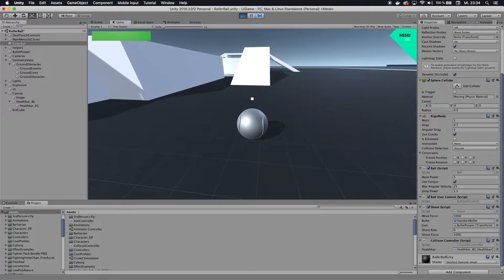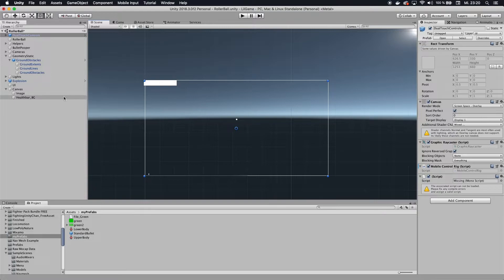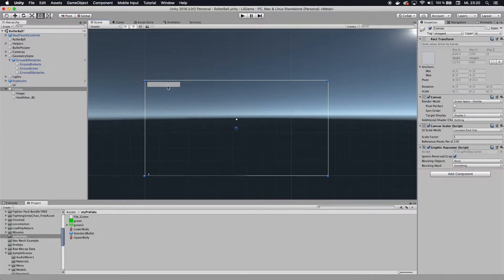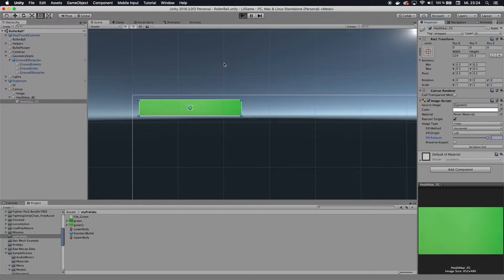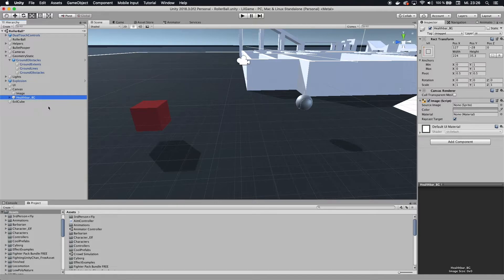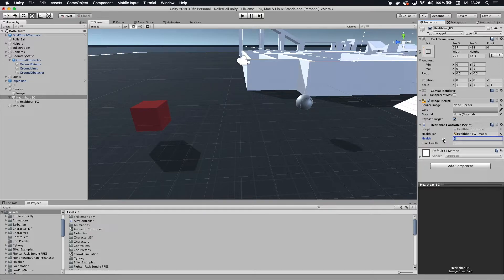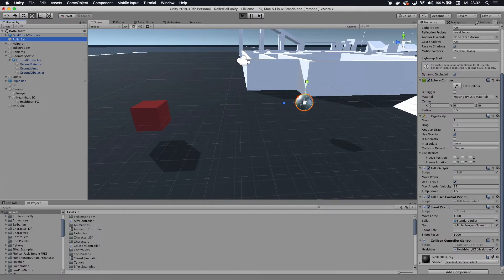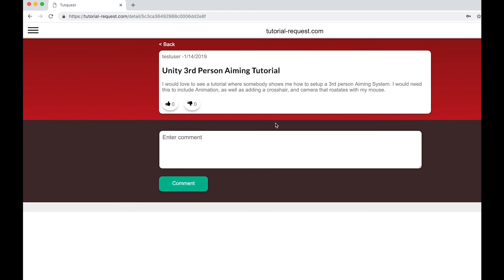Unity Tutorial - Simple Healthbar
How to create a simple Healthbar in the Unity Game Engine. Enjoy!

My Audio Recoding Setup :